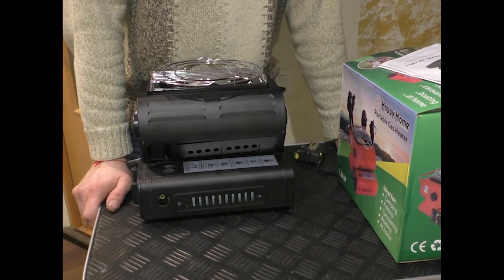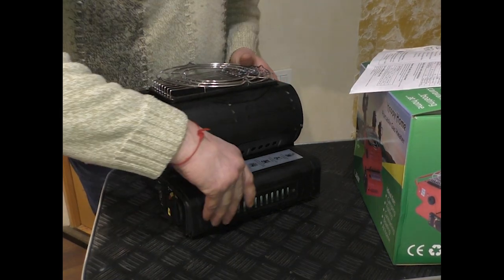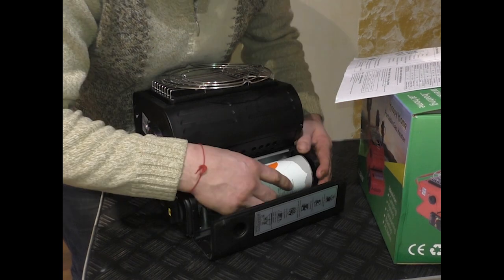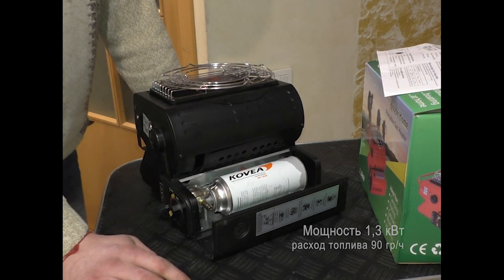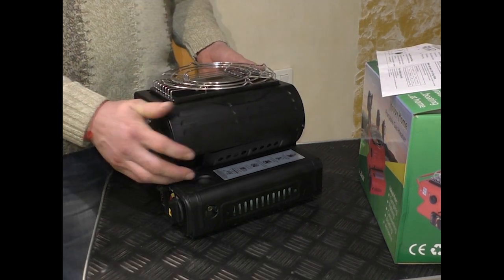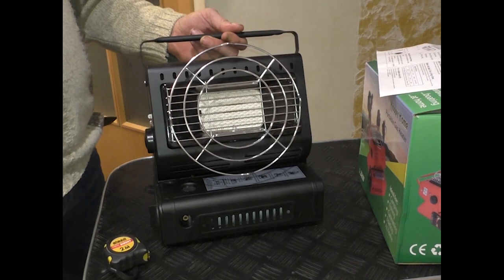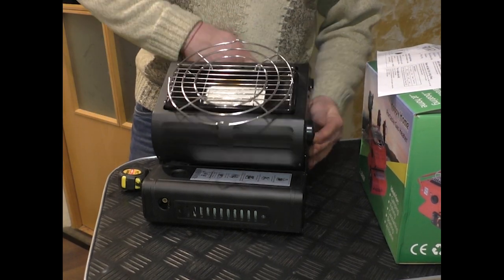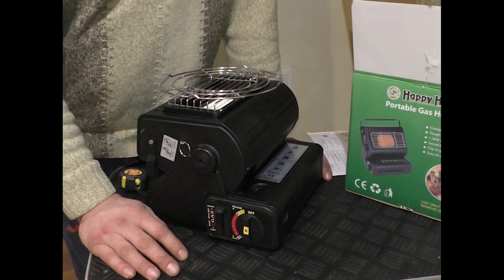Плита обогреватель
Удобный и практичный обогреватель с функционалом плиты, и возможностью подключения к российским газовым баллонам при помощи штуцера, который уже входит в комплектацию.
Штатная работа плиты-обогревателя идет от газовых баллончиков 220 гр. с цанговым креплением, расход 90 гр/ч и мощностью на выходе 1.3 кВт.